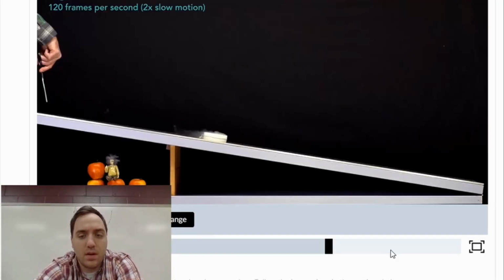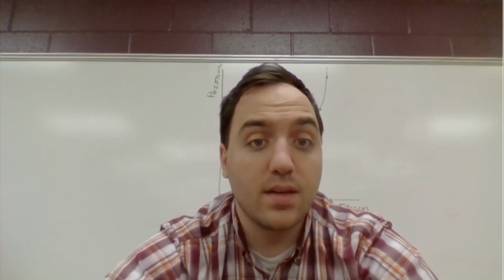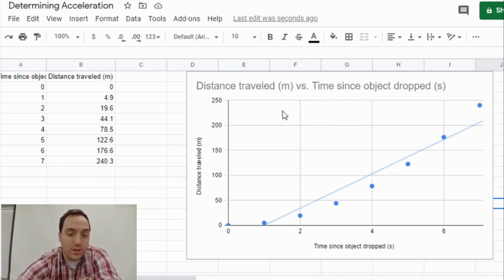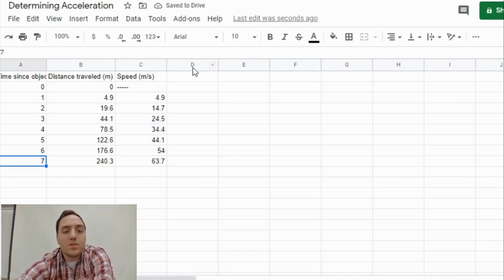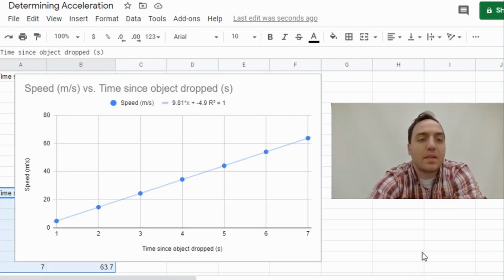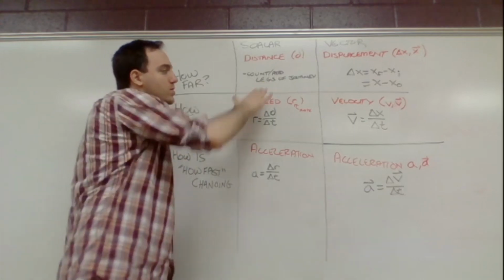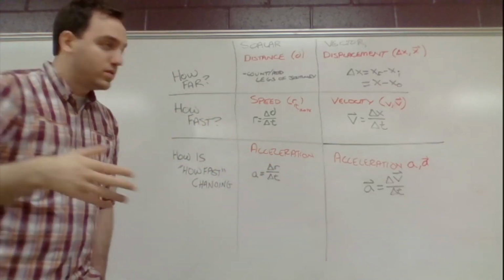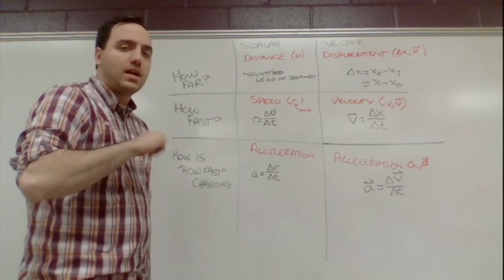1.3.2 Acceleration (AP)